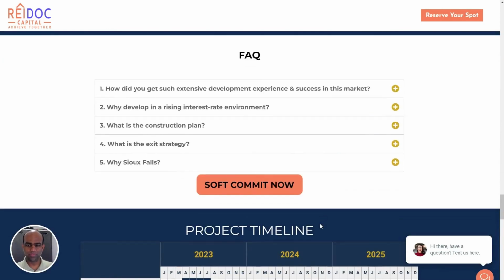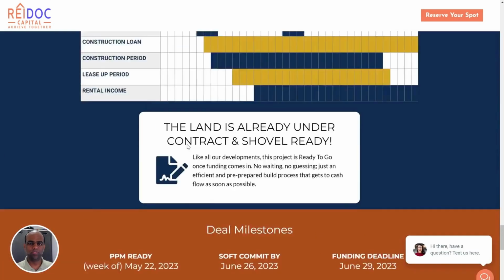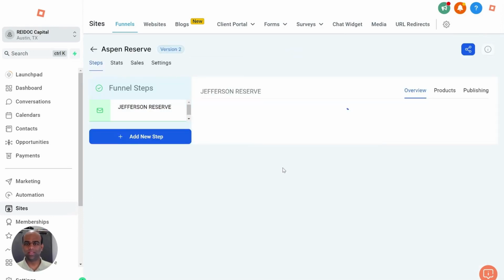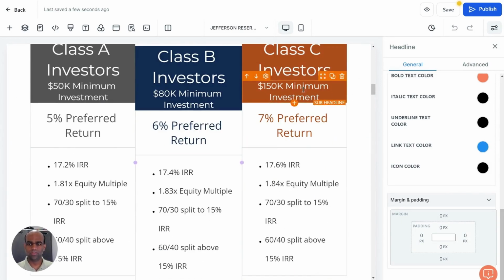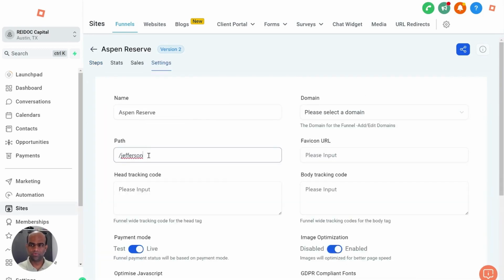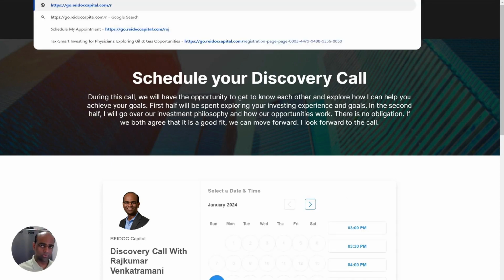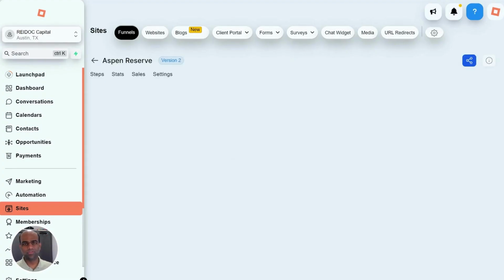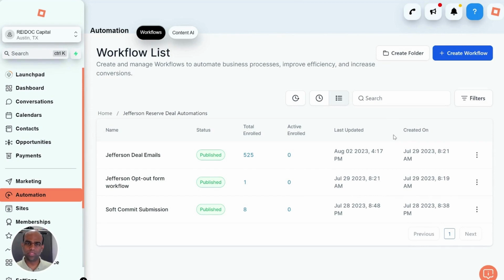How To Quickly Create Deal Pages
Welcome to our tutorial on rapidly creating deal pages for your real estate syndication! In this step-by-step guide, we'll take you through the process of effortlessly setting up and optimizing deal pages to enhance your business workflow.

Creating deal pages efficiently is crucial for showcasing your products or services and engaging potential clients.

Discover time-saving techniques, expert tips, and best practices to make your deal pages stand out and captivate your audience. From selecting the right templates to incorporating impactful content, we've got you covered.

‌Let's dive in and elevate your deal page creation process!

📘 Get Your Own Fully Automated System